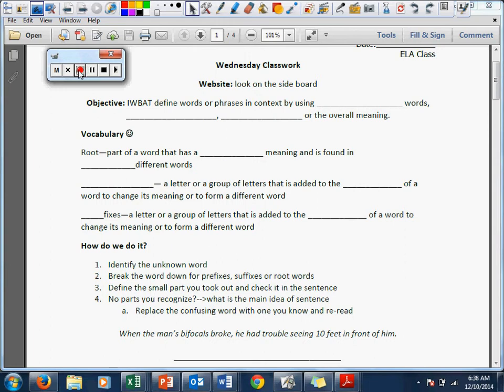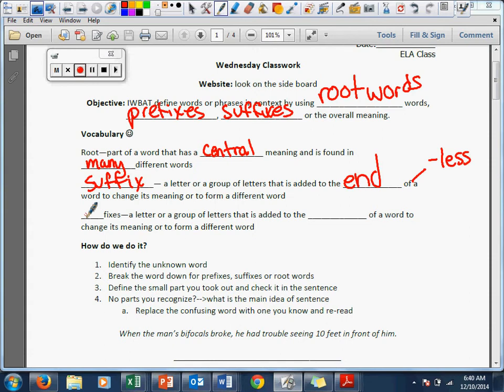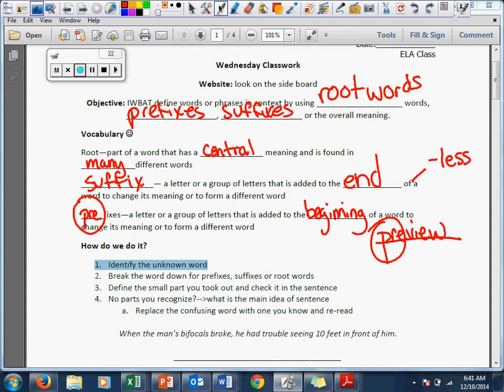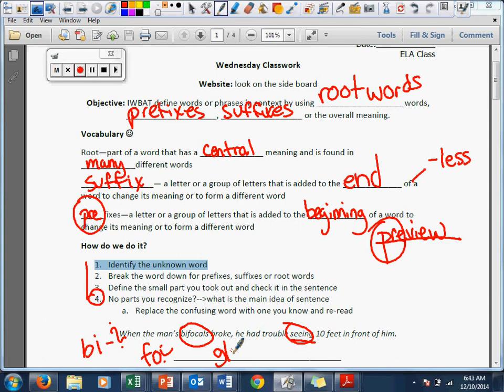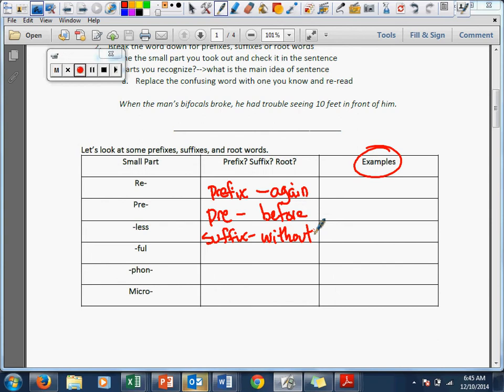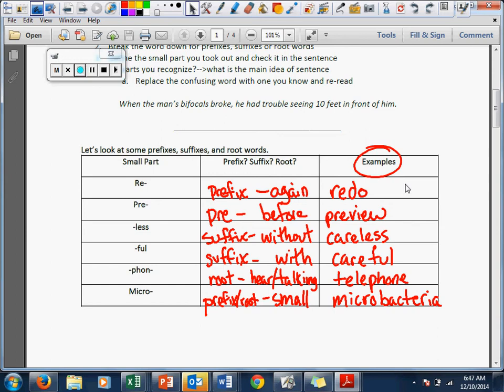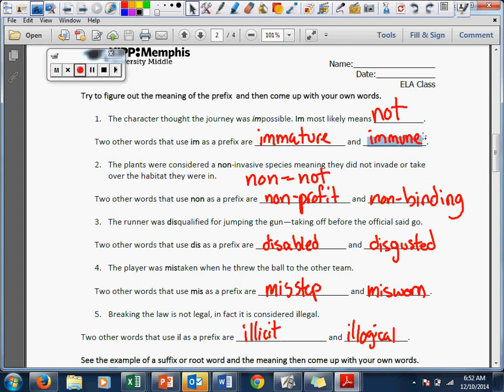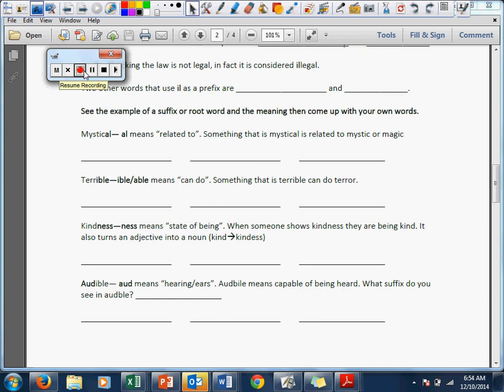Prefixes, Root Words, Suffixes